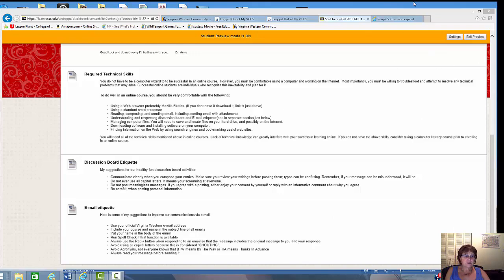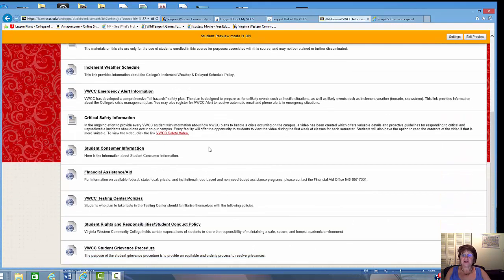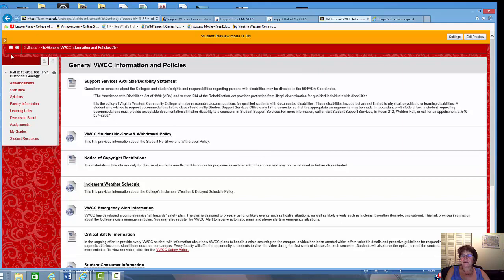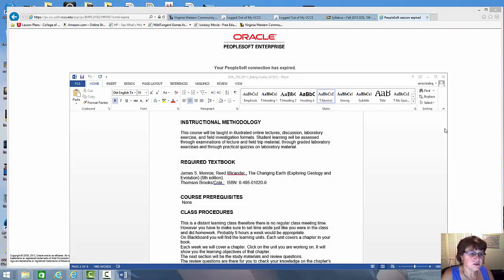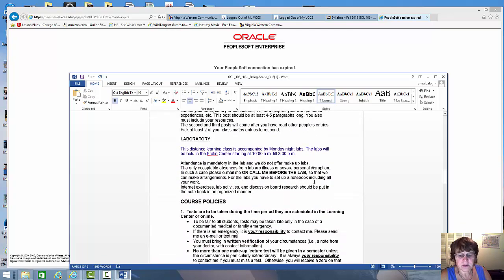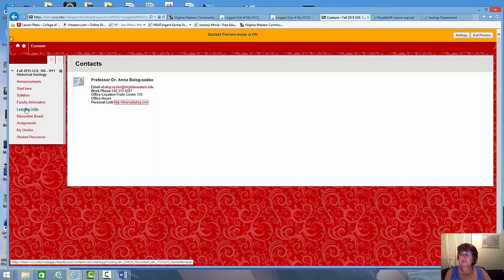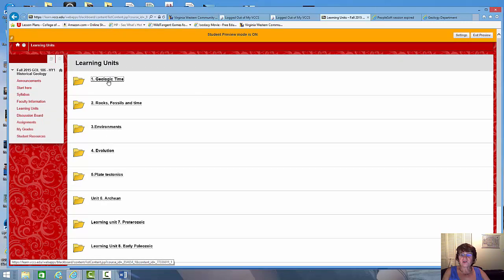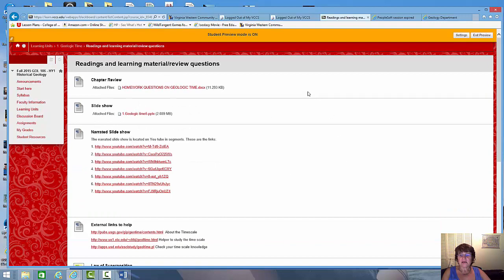Introduction to Historical Geology